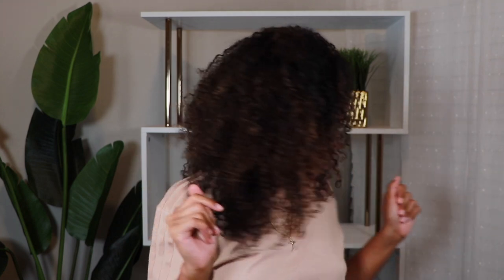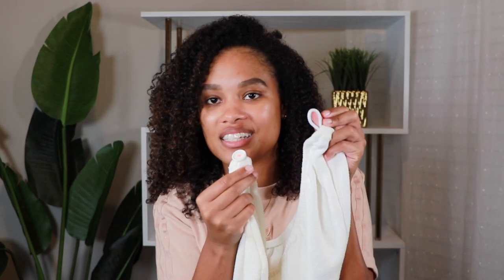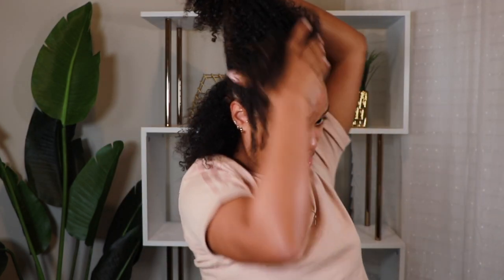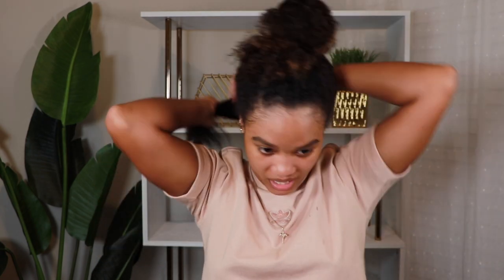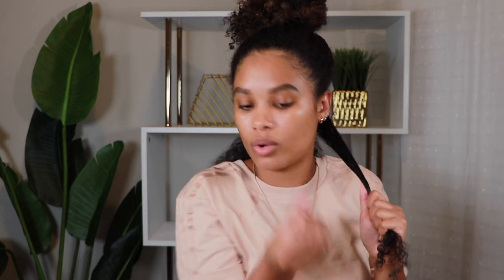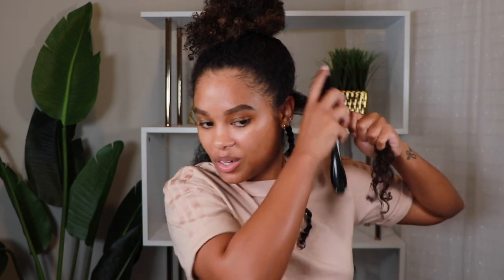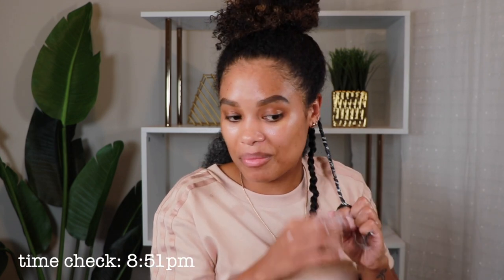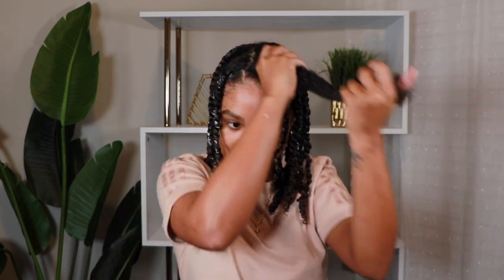BOMBBB TWIST OUT on the first try!! DETAILED tutorial | natural hairstyles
My first twist out ever!! And uhhhh, why did I wait this long?! This came out SOOO good and I can't wait to do more twist out experiments! Hope you enjoy, xo.

shea moisture curl mousse
denman brush
imbue leave in conditioner